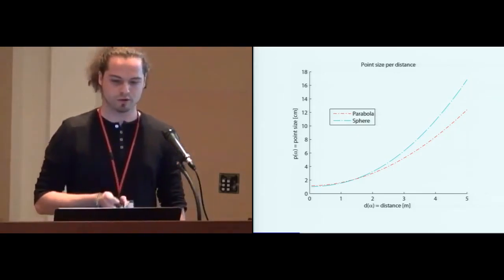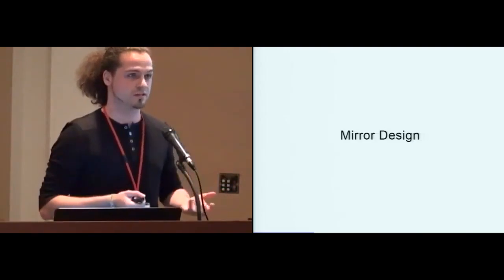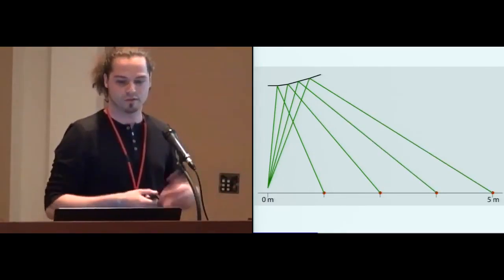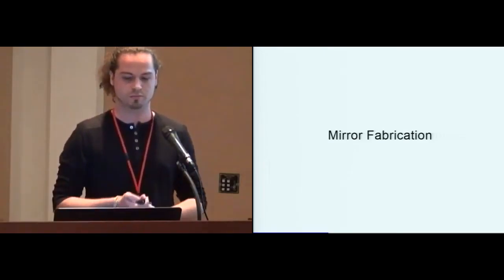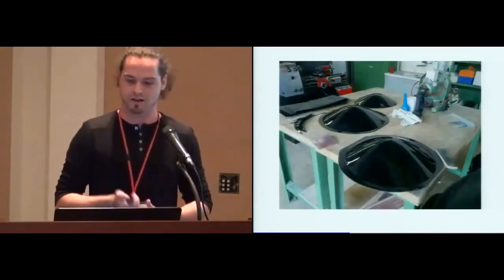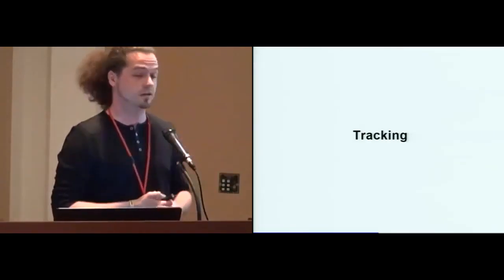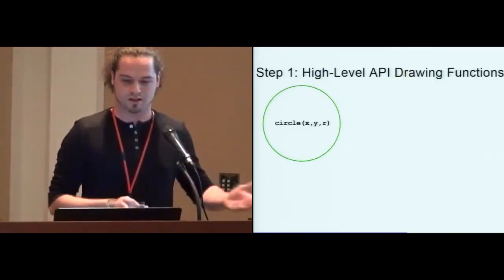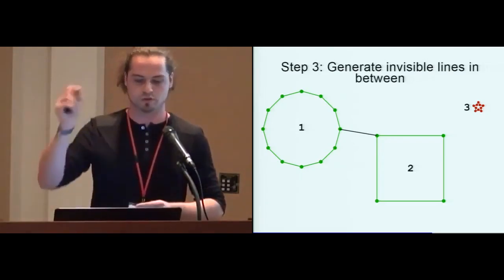BaseLase: An Interactive Focus+Context Laser Floor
J�rg M�ller, Dieter Eberle, Constantin Schmidt

Session: Interacting with Floors & Situated Displays

Abstract
We present BaseLase, an interactive laser projected focus + context floor display. In order to provide a transportable system that works in areas where there are no ceilings, we provide an integrated unit (1.3m height) that stands on the floor. One unsolved challenge for laser projectors is to cover large projection areas while providing high resolution at the same time. Our focus + context laser projector solves this problem. BaseLase can cover a large context area in low resolution, while providing three movable high-resolution focus spots. We provide a convex mirror design that enables the laser to reach a large area (75m2) with low resolution while decreasing the beam divergence compared to spherical or parabolic mirrors. This hyperboloidal mirror shape approximately equalizes the point size on the floor independent from the projected location. We propose to add a number of planar mirrors on pan-tilt units to create dynamic zones of high resolution that can adjust to the user behavior. We provide example applications for BaseLase and report on user experience in preliminary trials.